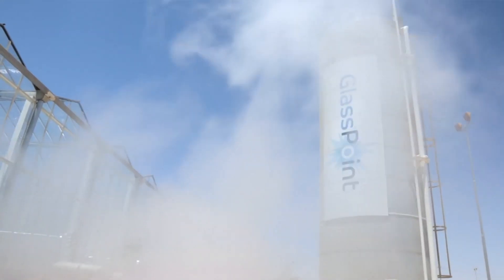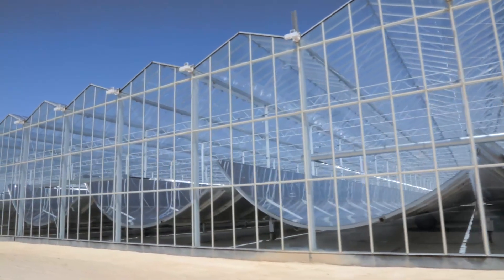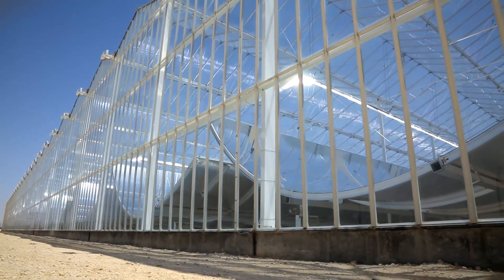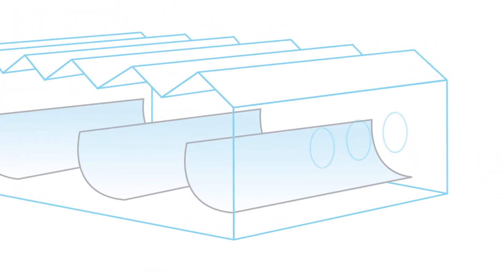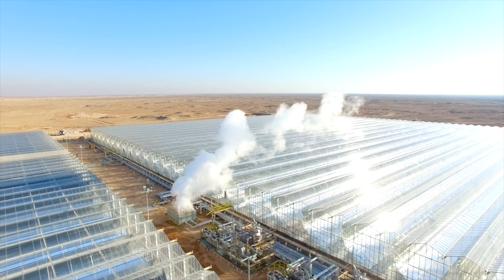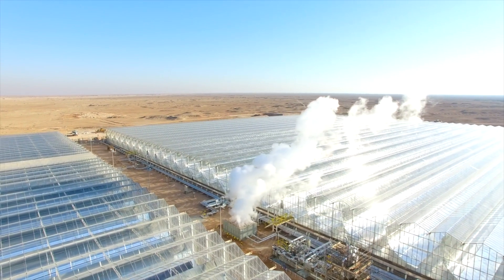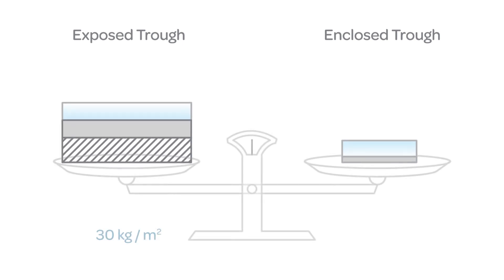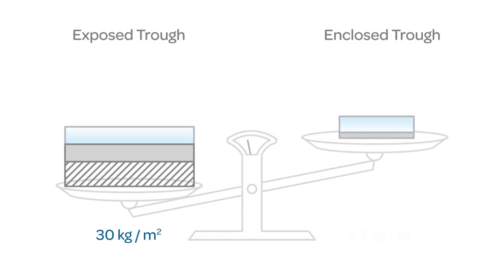Solar Thermal: Cost Efficiency or Optical Efficiency?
GlassPoint’s system is designed from the ground up with cost efficiency in mind, a metric that encapsulates many design and manufacturing choices; everything from optical precision to thermal efficiency to materials costs for steel and concrete.